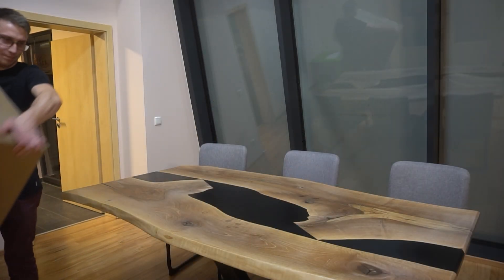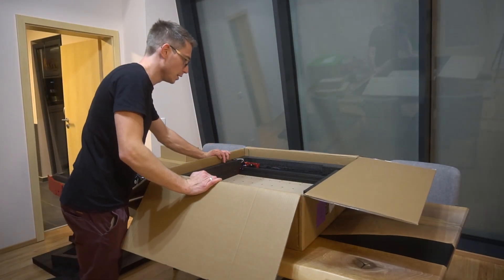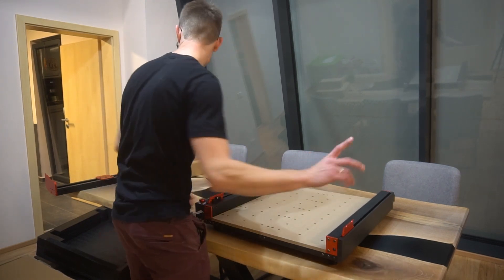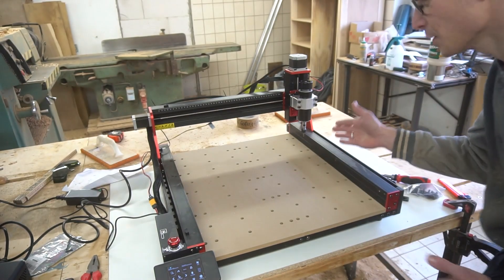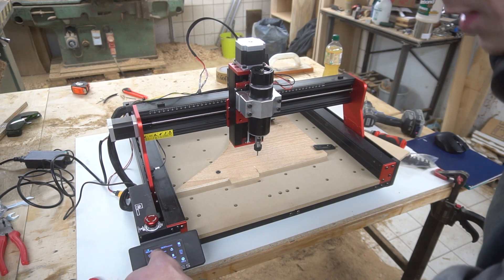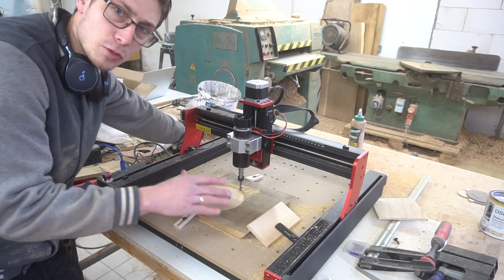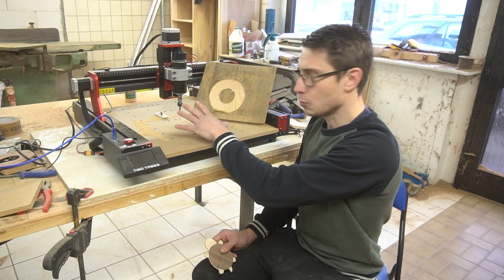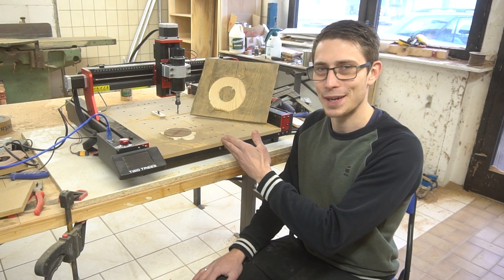A Cheap But Impressive Hobby CNC Machine: Two Trees TTC450 PRO Review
Feeling like an engineer now? Then get to work with the TTC450! :)

Today we will be reviewing the inexpensive hobby CNC by TwoTrees. Can it outperform its competitors like Sainsmart or Snapmaker? Let us find out! :)

0:00 Intro
0:49 Unboxing & Assembly
4:09 An Initial Problem
6:38 The First Cut
8:33 Test 1 Oak Plywood
9:25 Test 2 Hard Maple
10:17 Test 3 Milling & Engraving
11:14 Test 4 Black Walnut
11:30 The Ultimate Test
11:53 An UNEXPECTED Result
14:07 Final Verdict